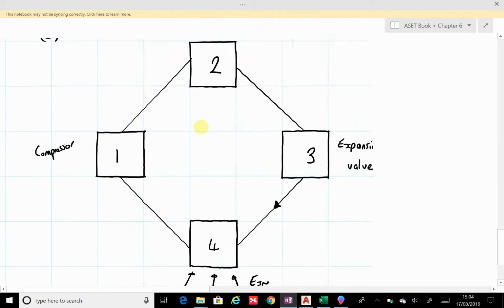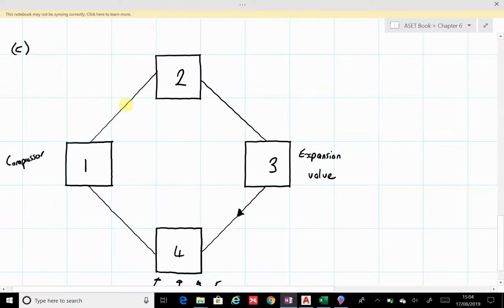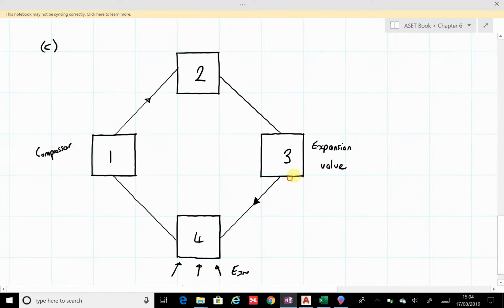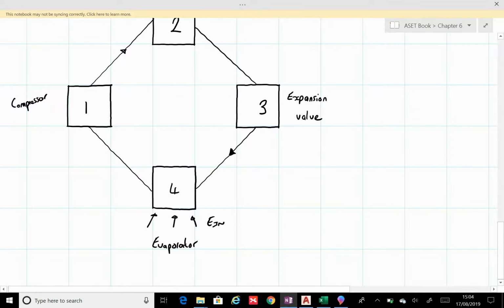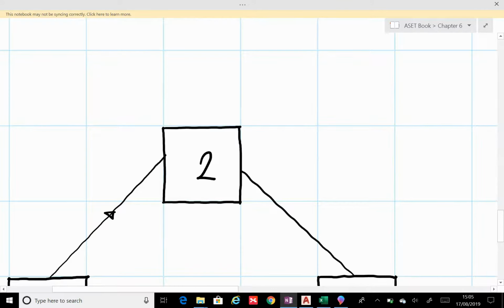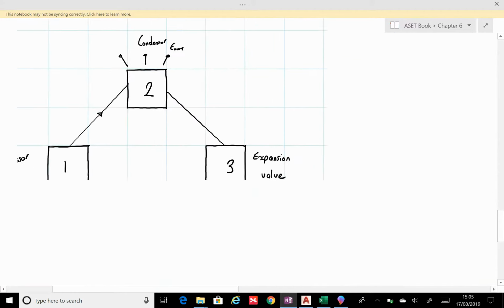Environmental Technology AS CCEA CH6 Ex6.6 Q3c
Solution to chapter 6, exercise 6.6 question 3c.